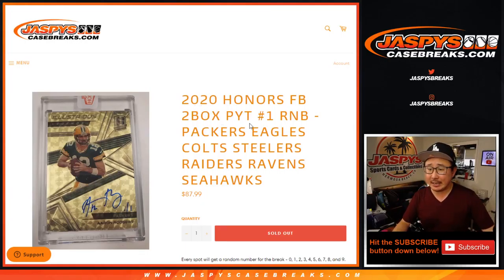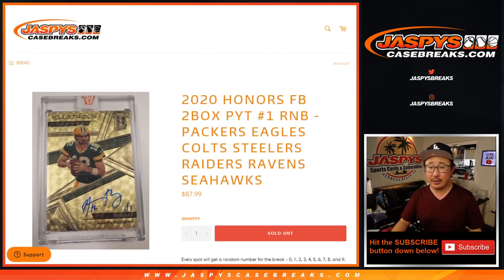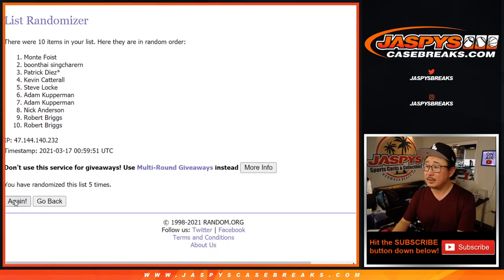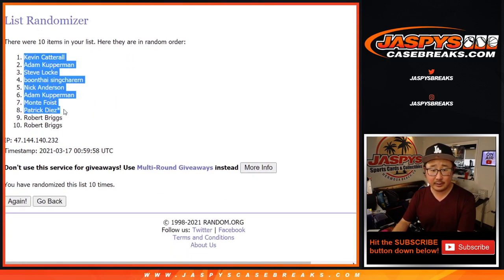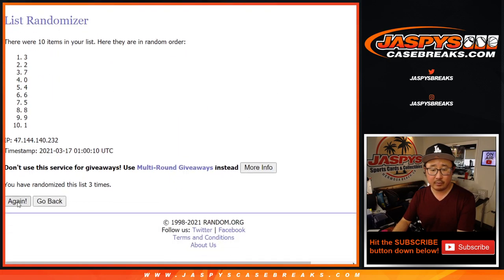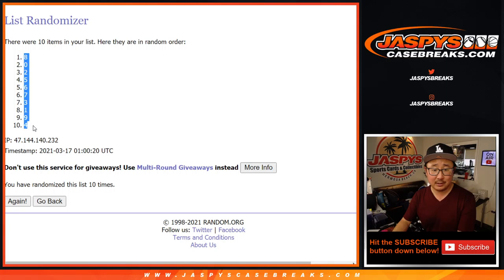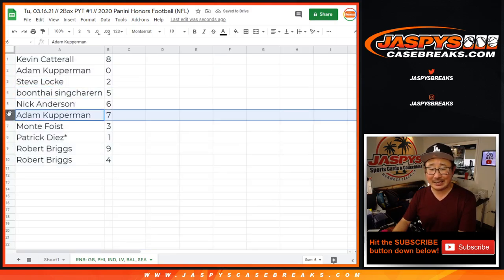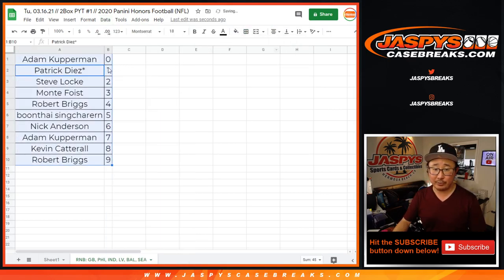RNB: GB, etc. // Tu, 03.16.21 // PYT #1 // 2020 Panini Honors Football (NFL)